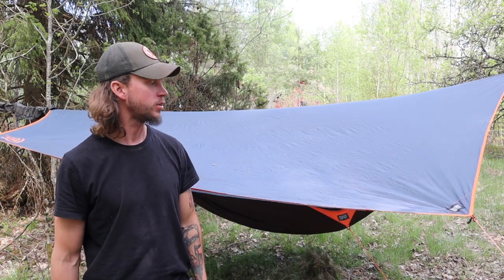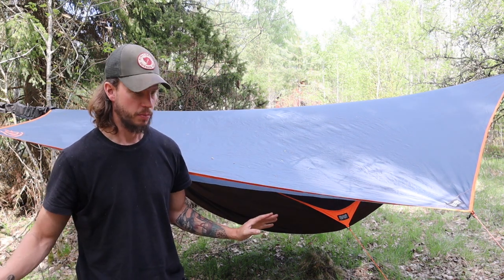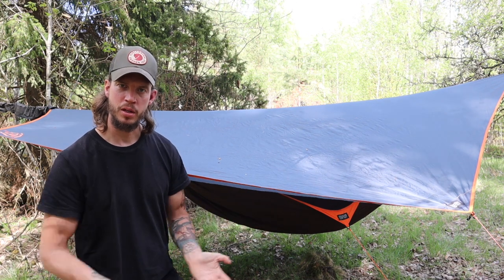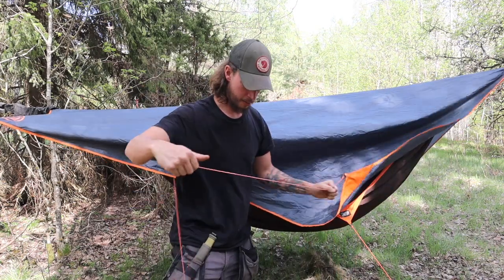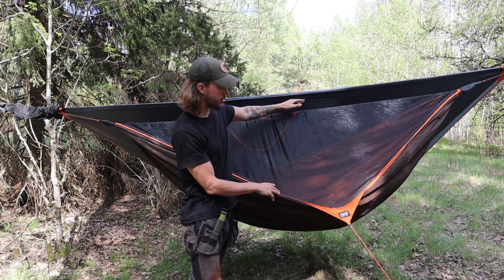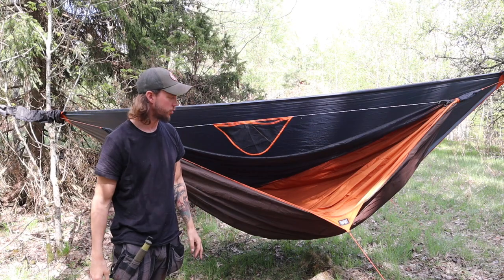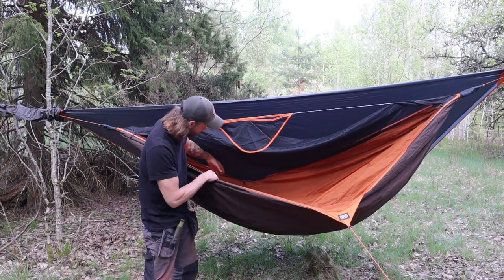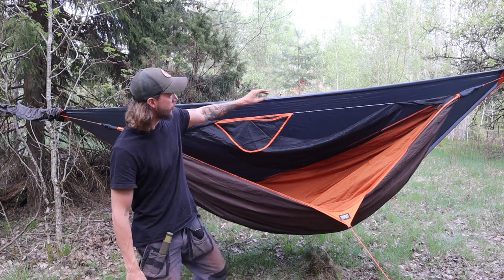Hammock camping - My Hennessy Hammock 4Season Survivorman Zip XL review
In this hammock review of the 4season survivorman Zip XL from HennessyHammock , I give my honest and personal opinion on its use and quality. In addition, I give some useful tips that I use myself while camping .

In deze hangmat review van de 4Season Survivorman Zip XL van HennessyHammock geef ik mijn eerlijke en persoonlijke mening over het gebruikt en de kwaliteit. Daarnaast geef ik een aantal handige tips die ik zelf gebruik tijdens het kamperen .